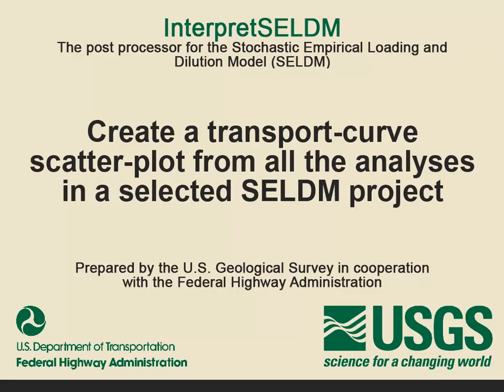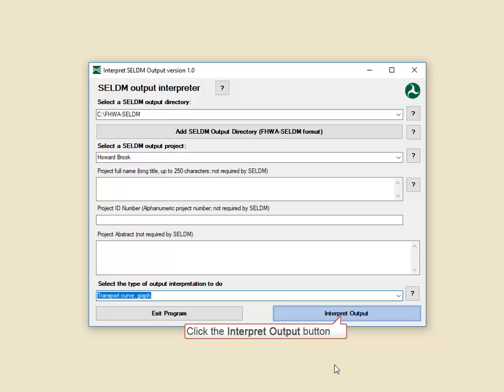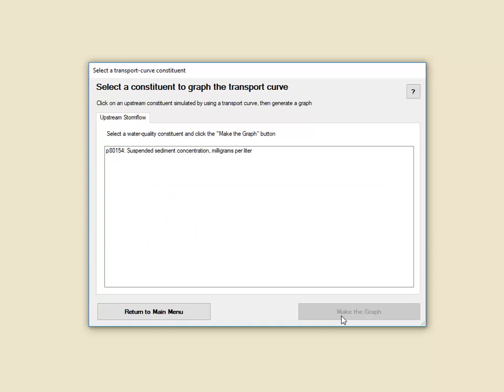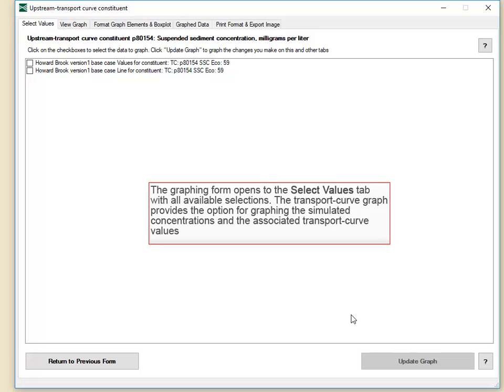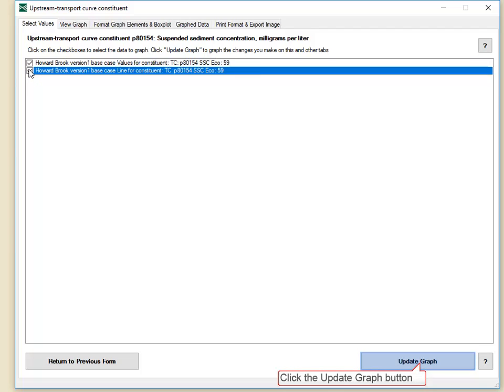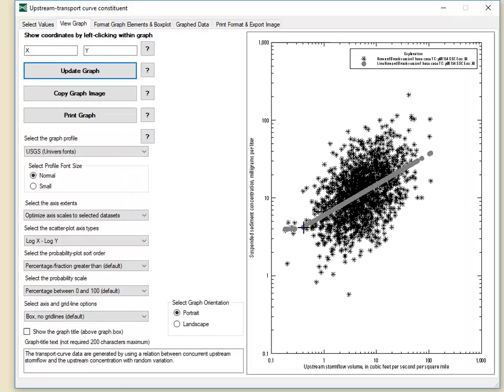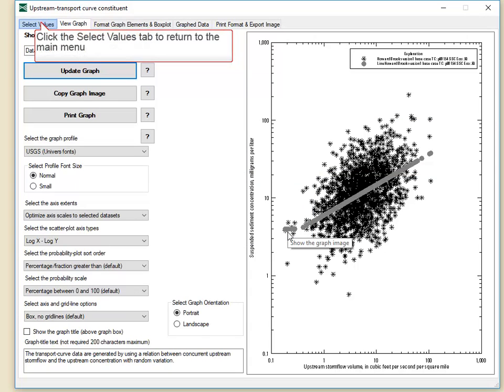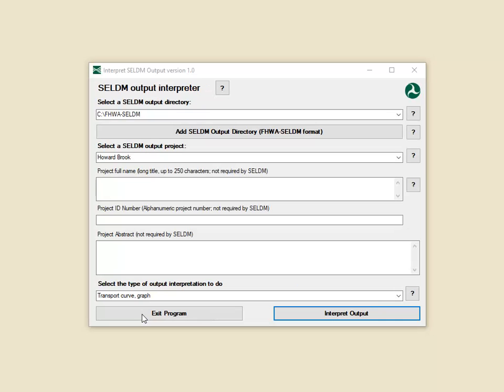Creating a water-quality transport-curve concentration graph by using the Interpret SELDM program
This is a video tutorial showing how to use the Interpret SELDM program to create a water-quality transport-curve concentration graph with output from the Stochastic Empirical Loading and Dilution Model(SELDM). A water-quality transport-curve is a relation between storm flow and constituent concentrations in receiving streams

See:
Granato, G.E., 2019, InterpretSELDM version 1.0 The Stochastic Empirical Loading and Dilution Model (SELDM) output interpreter: U.S. Geological Survey software release,

Granato, G.E., 2006, Kendall-Theil Robust Line (KTRLine--version 1.0)—A visual basic program for calculating and graphing robust nonparametric estimates of linear-regression coefficients between two continuous variables: Techniques and Methods of the U.S. Geological Survey, book 4, chap. A7, 31 p.